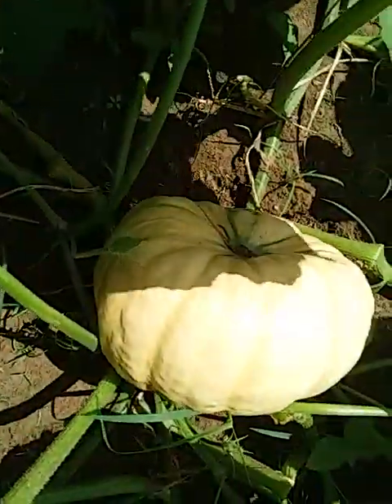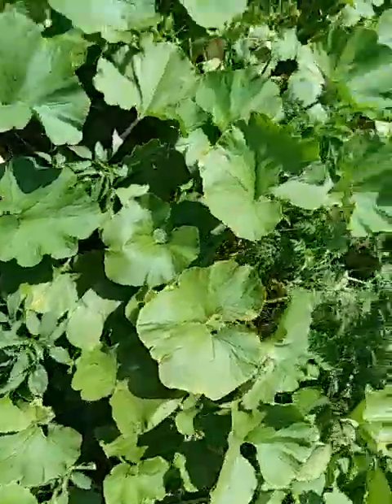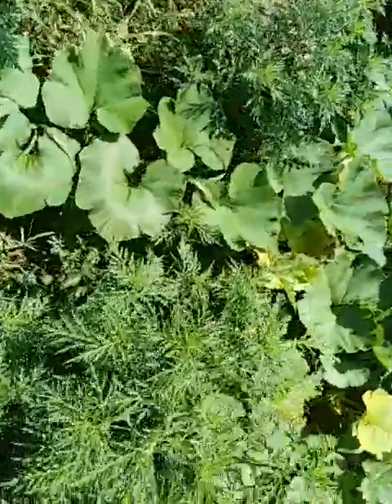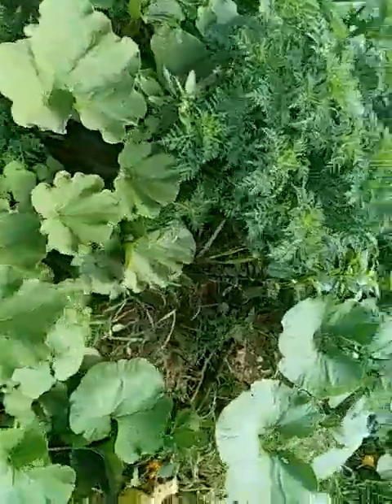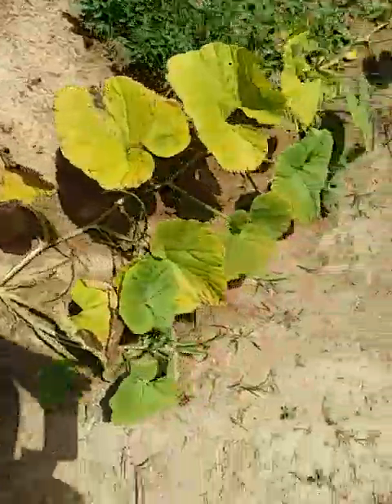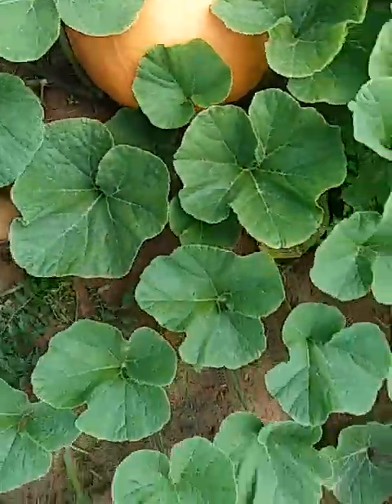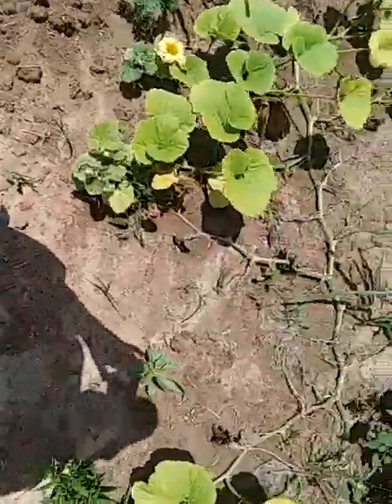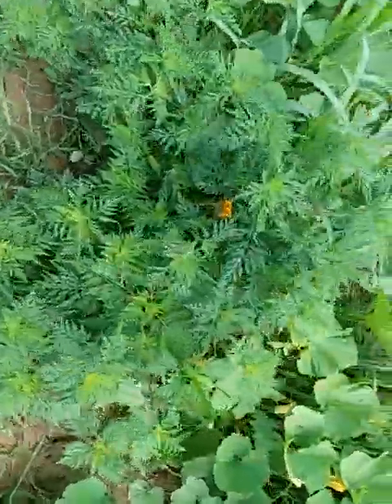Video #2 Pumpkin Update 8/03/2022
Let's take a look at the Patch with the big Porcelain Doll pumpkins as well as the really Big Montana Gold, some call them Mammoth Gold. We'll look at some Big Mr. Wrinkles too Sorry, I started Horizontal and for some reason my phone switched on me.